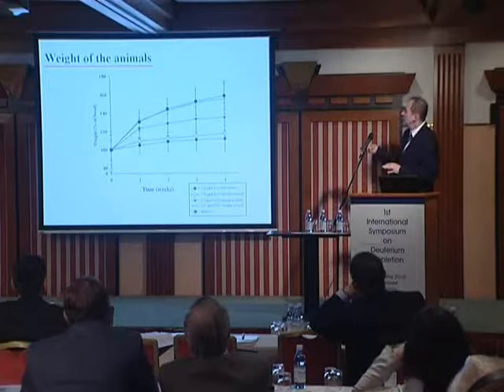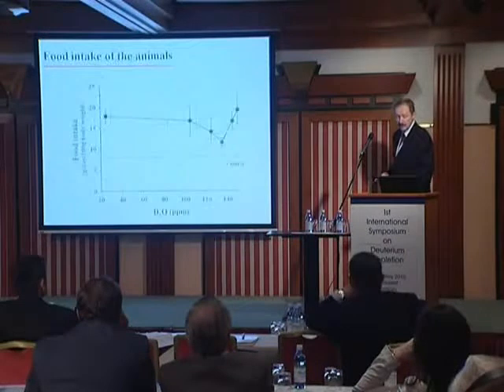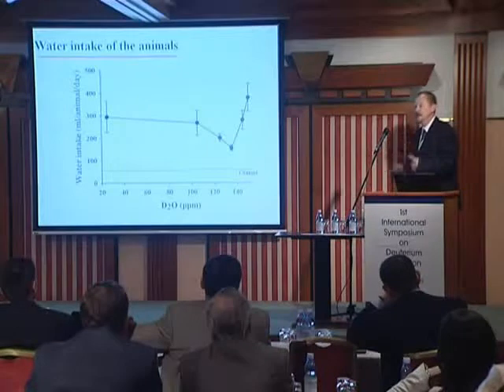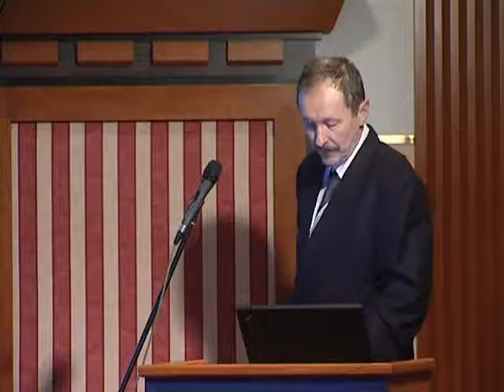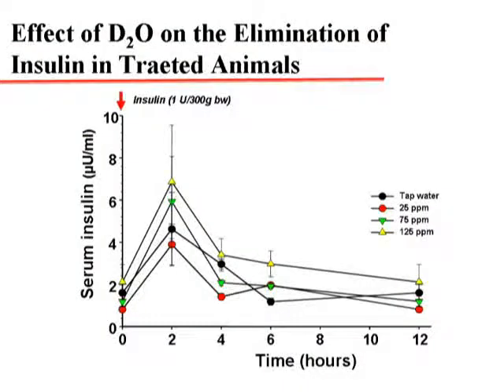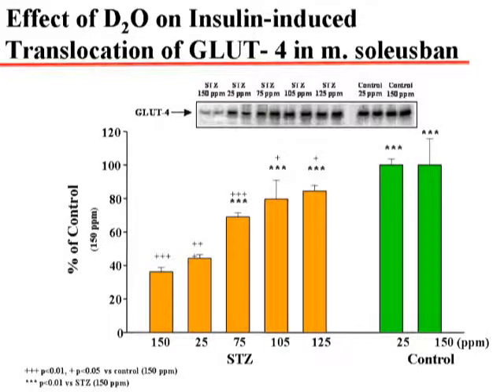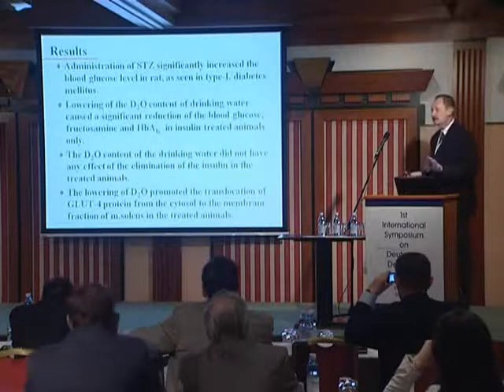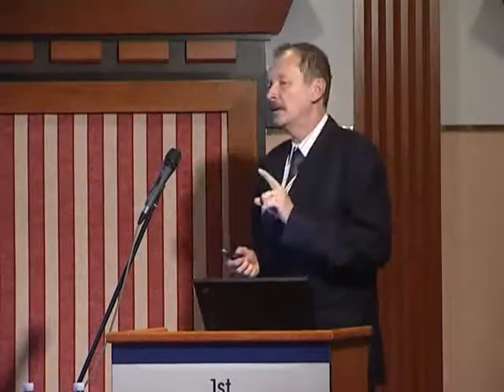11 (2of3) Deuterium Depleted Water (DDW) anti cancer effect